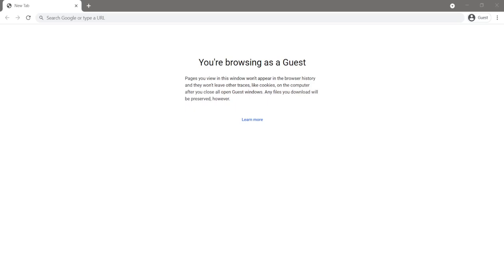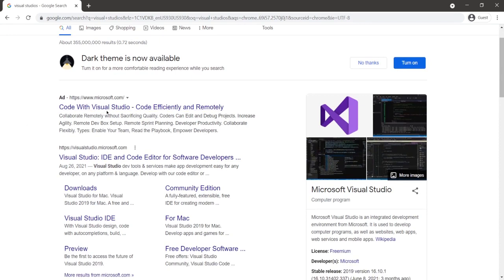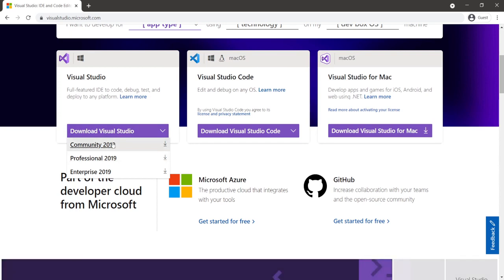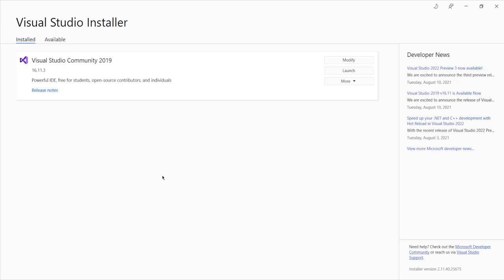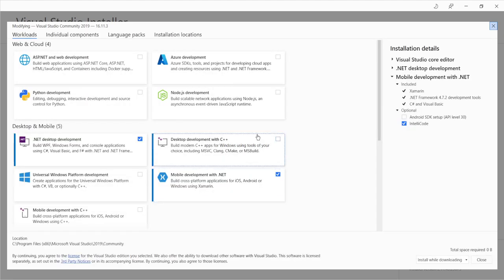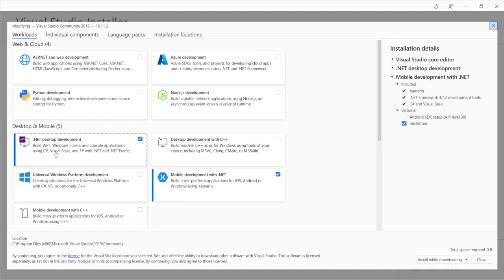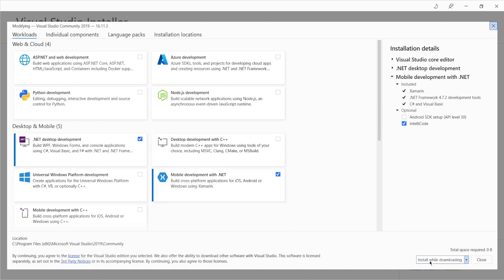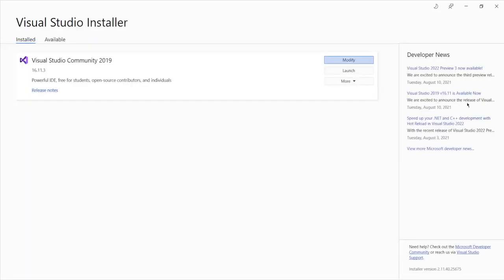How to install Visual Studios for C#